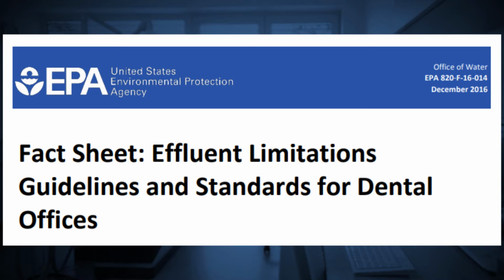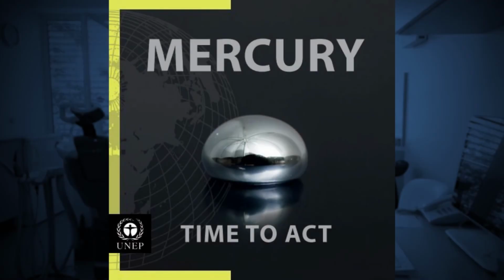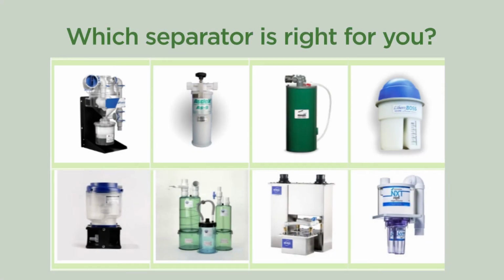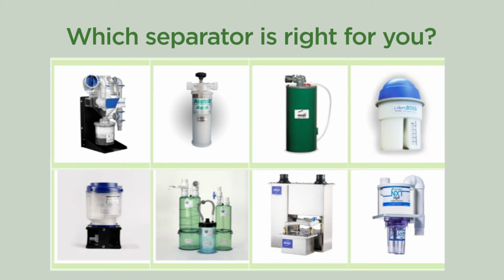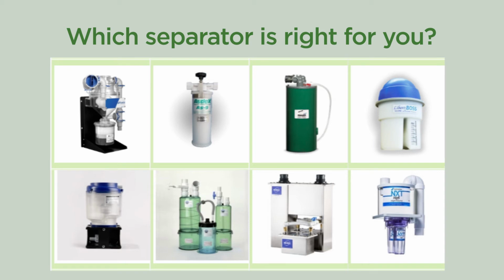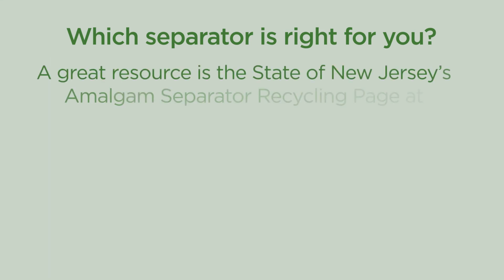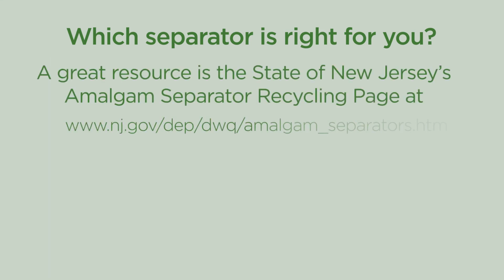Environment 11-01 EPA and Amalgam Separators